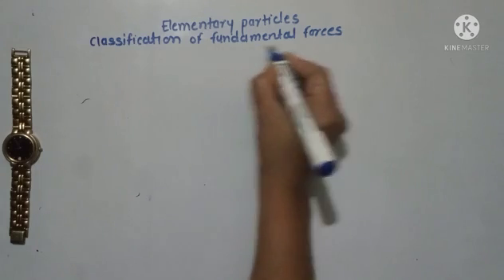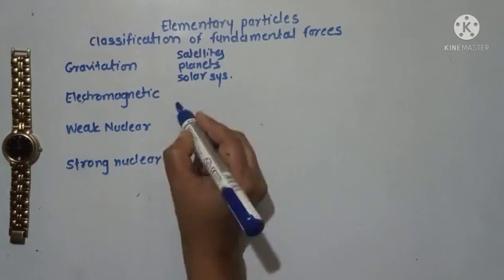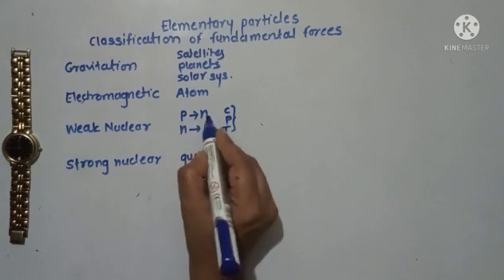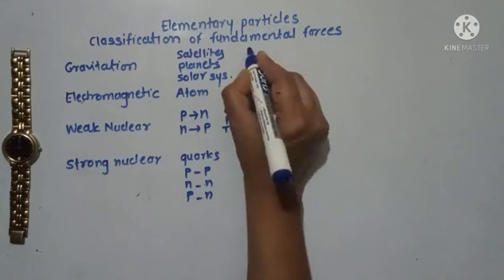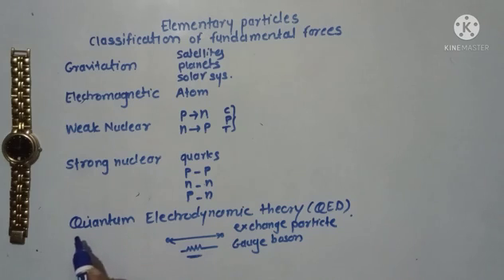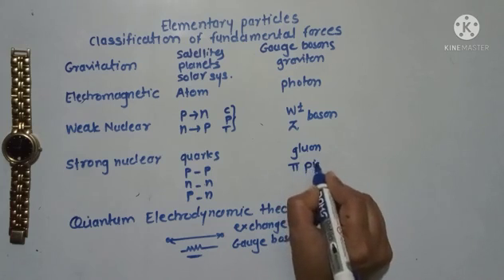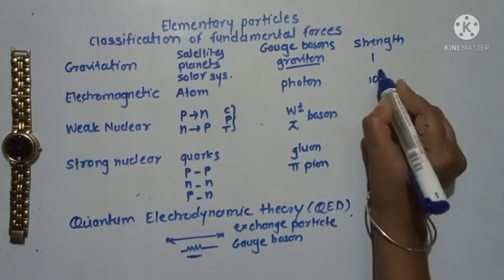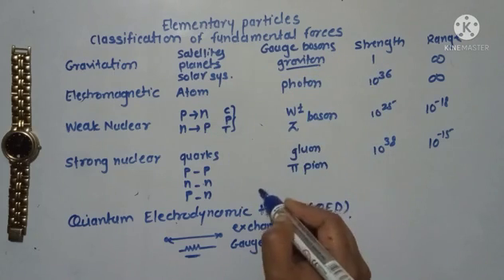Lecturer 19 - Classification of fundamental forces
classification of fundamental forces
Quantum electrodynamic theory
Quantum chromodynamic theory